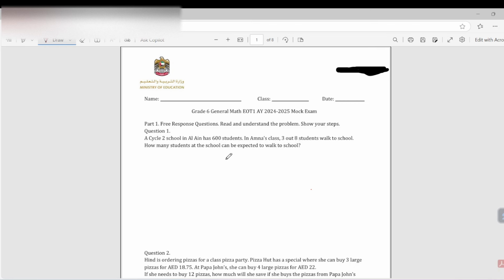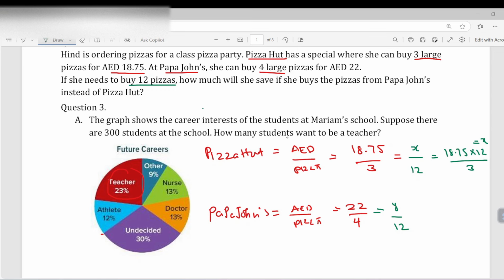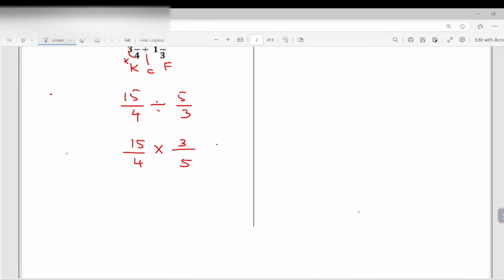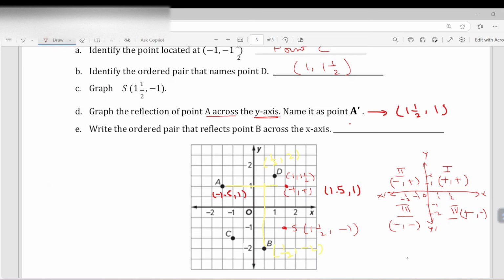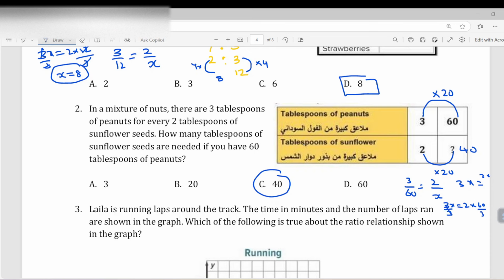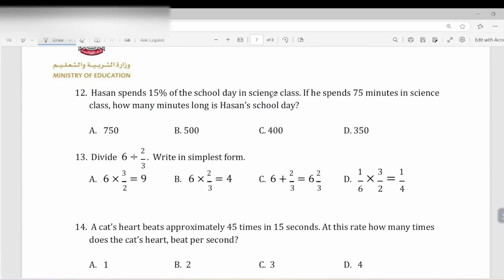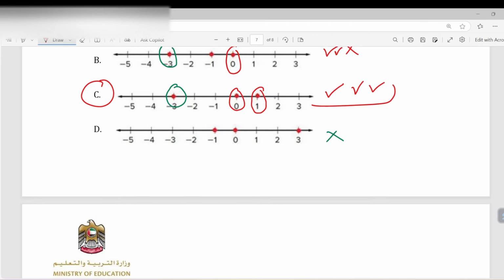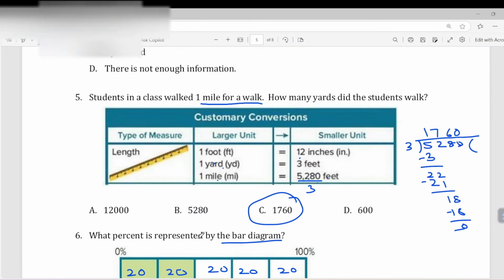MOCK EXAM for term-1 grade 6(General) of UAE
Detailed and easy model solutions for Model problems ,which may be similar to exam problem pattern, it's only for practice .